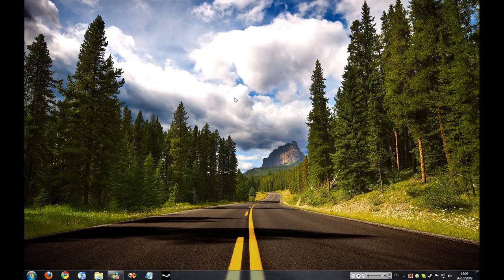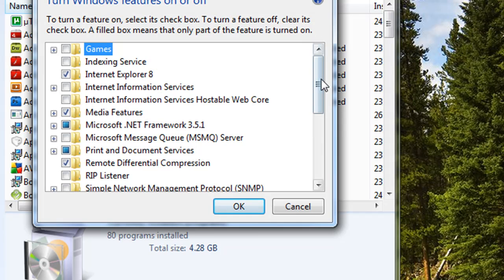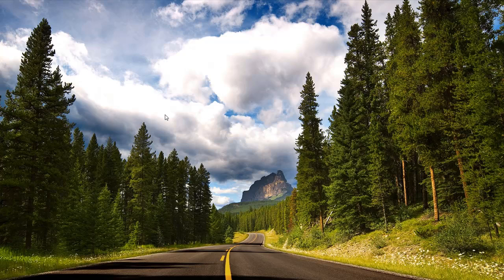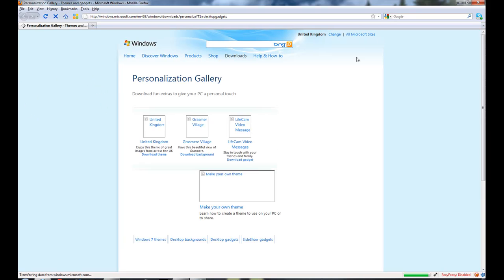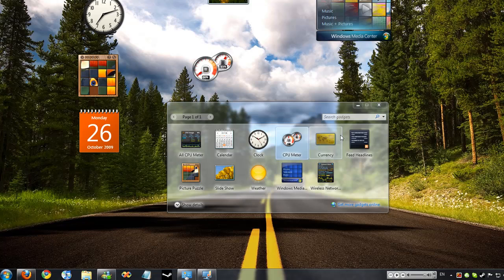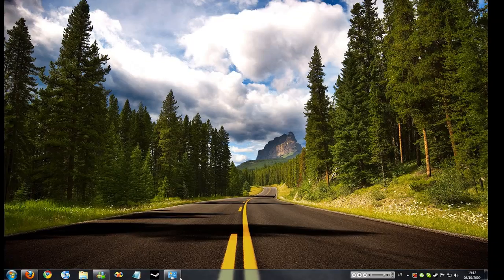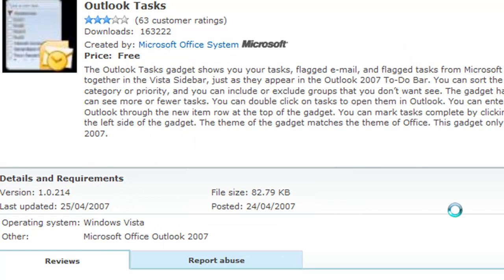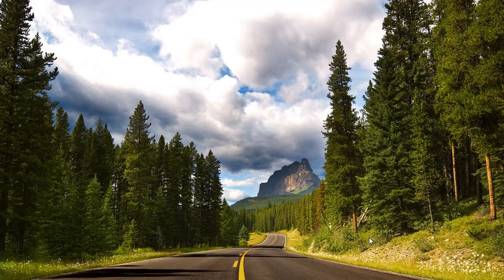Windows 7 Gadgets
In this video I talk about Windows 7 Gadgets.  How you install, configure and place them on your desktop.